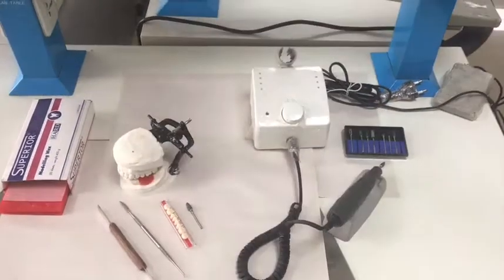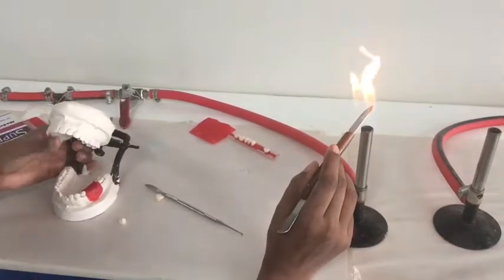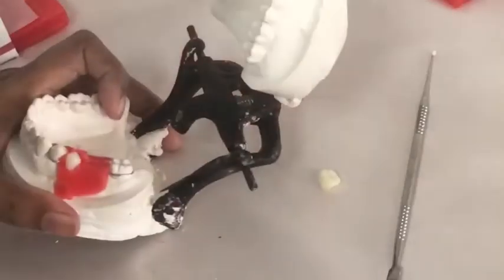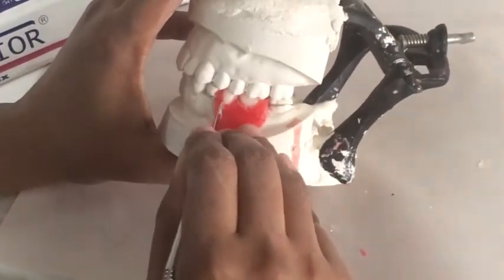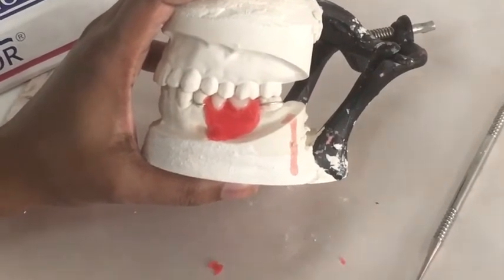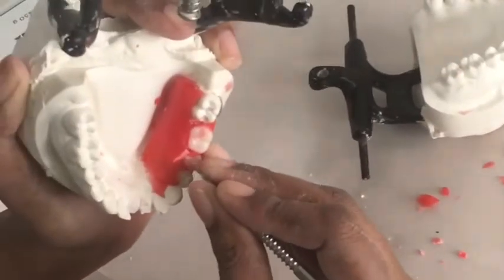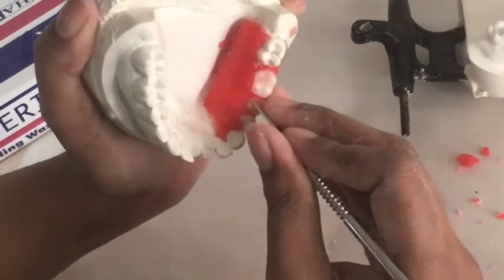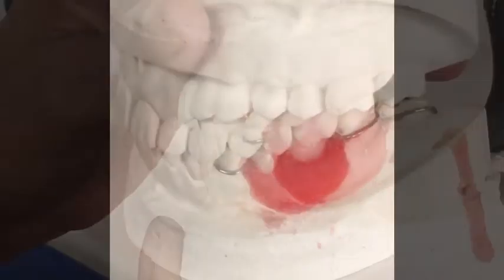Teeth Setup for Partial Denture